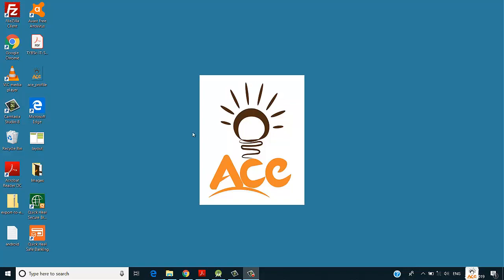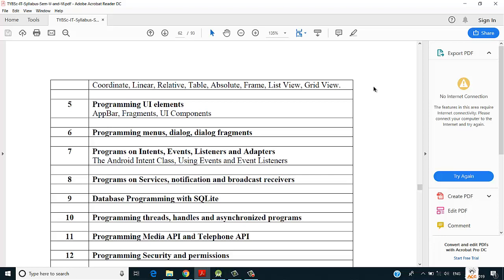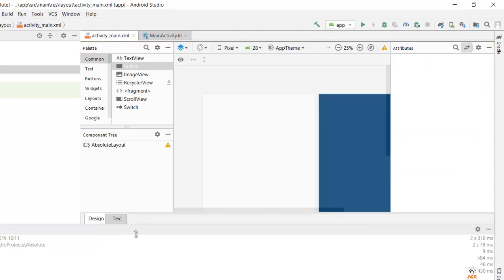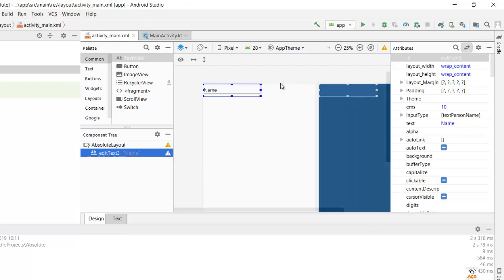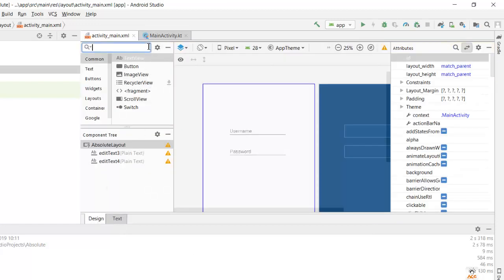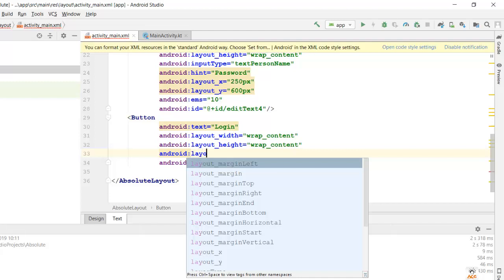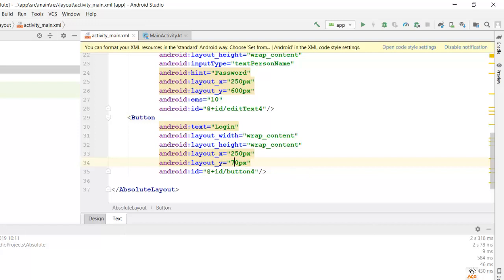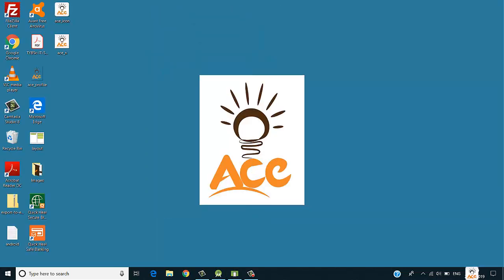Absolute Layout in Android (Kotlin) | Advanced Mobile Programming | Bsc I.T.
So in this video we will see how absolute layout works in android.
A layout that lets you specify exact locations (x/y coordinates) of its children. Absolute layouts are less flexible and harder to maintain than other types of layouts without absolute positioning.